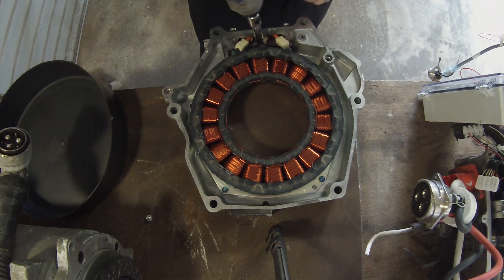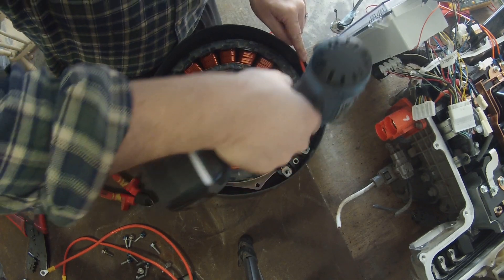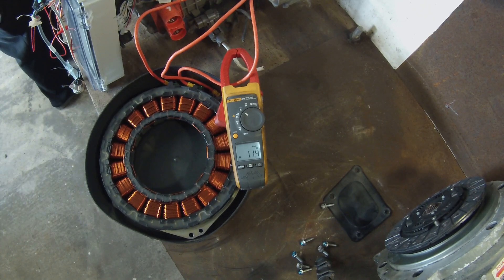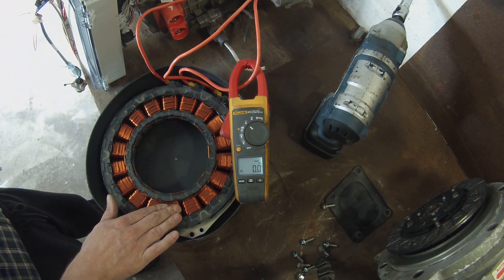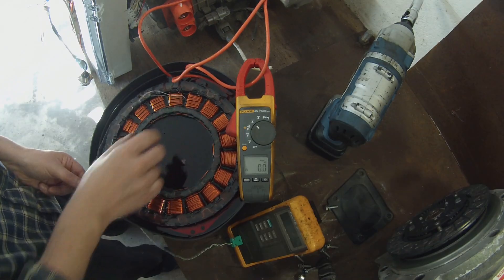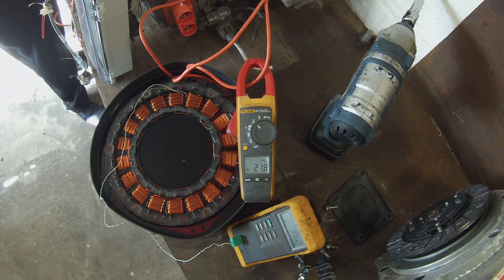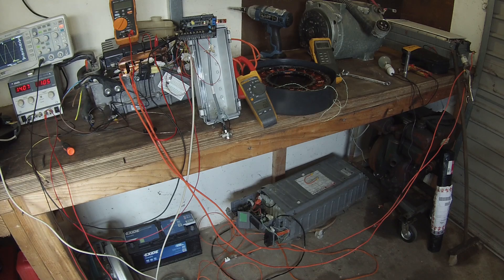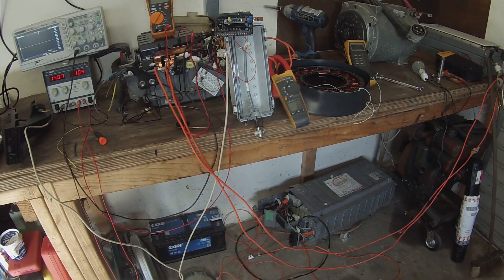Prius Gen 2 Inverter VTech AC Current Testing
In this episode we test the current ability of the Gen 2 prius inverter.